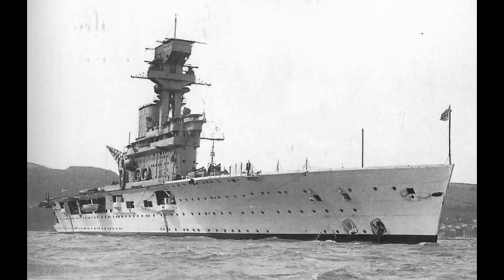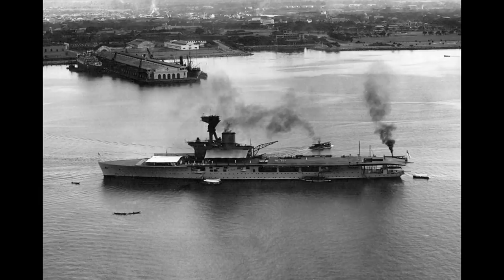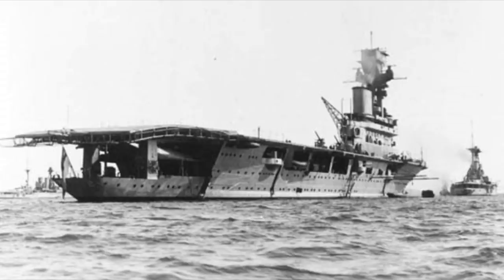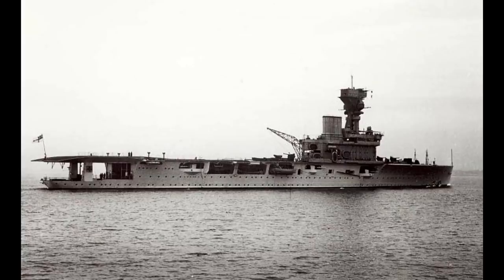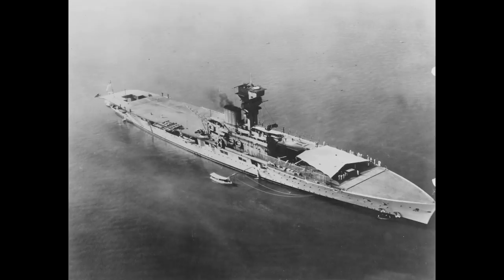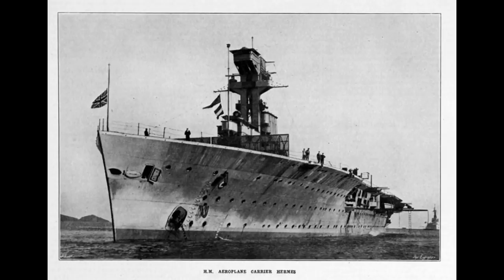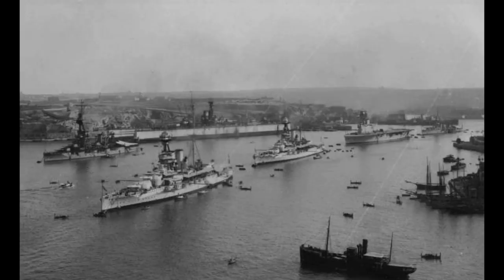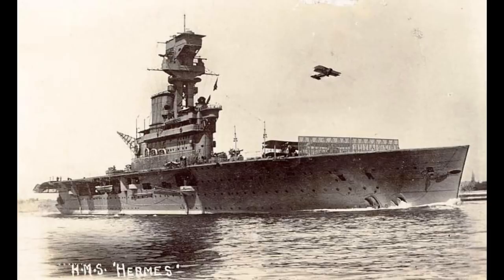HMS Hermes - Guide 162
Today we look at the RN's first purpose-built aircraft carrier, HMS Hermes.

Next on the list:

-Iron Duke
-Kronprinz Erzerzorg Rudolph.
-HMS Eagle
-HMS Caroline
-Ise class
-18 inch monitor
-De Zeven Provinciën
-USS Langley
-Kongo class
-Grom class
-St Louis class
-All-big-gun designs
-USS Oregon
-Gascogne
-Alsace
-Lyon and Normandie classes
-Leander class
-HMS Ajax
-Project 1047
-Battle class
-Daring class
-USS Indianapolis
-Atago/Takao
-Midway class
-Graf Zeppelin
-Bathurst class
-RHS Queen Olga
-HMS Belfast
-Aurora
-Imperator Nikolai I
-USS Helena
-USS Tennesse
-USS Marblehead
-New York class
-L-20e
-Abdiel class
-Panserskib (Armoured ship) Rolf Krake
-HMS Victoria
-HMS Charybdis
-Eidsvold class
-IJN “Special” DD's
-SMS Emden
-Tashkent
-1934A Class
-HMS Plym (K271)
-Siegfried class